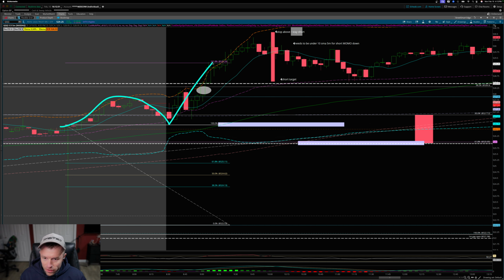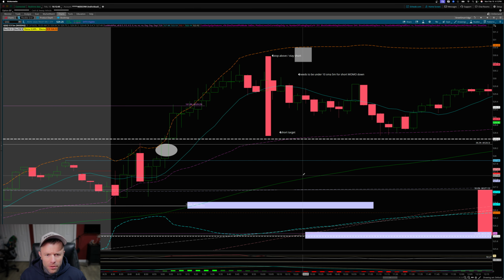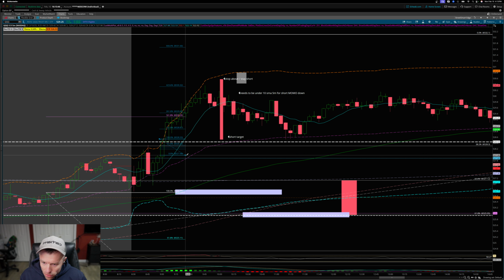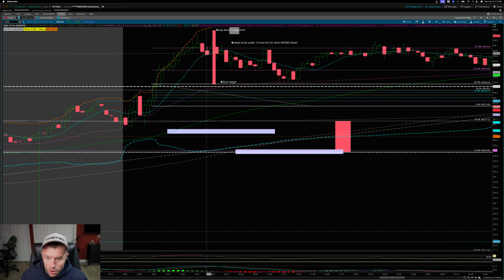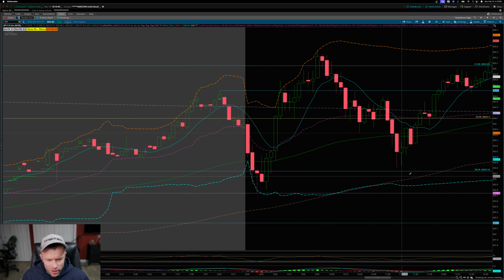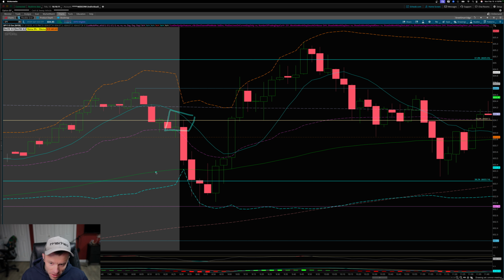Slow but accurate trades! QQQ SPY We don't miss